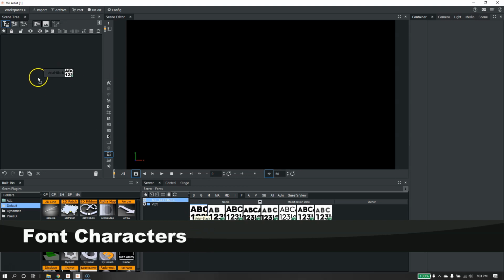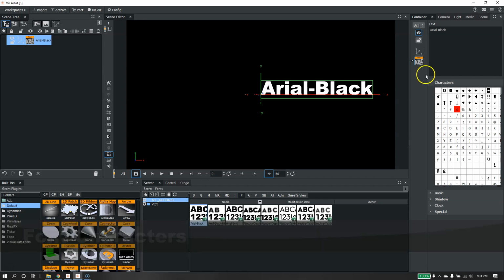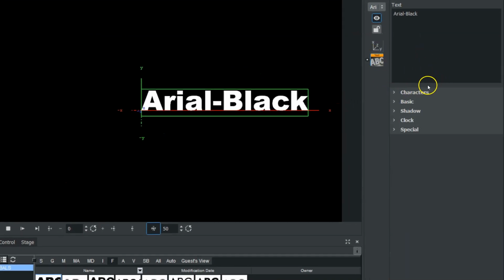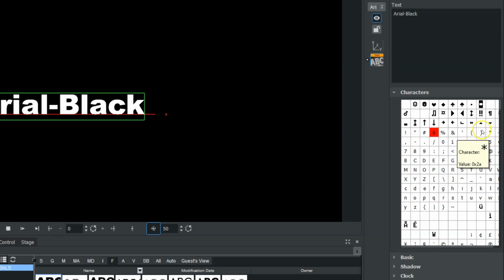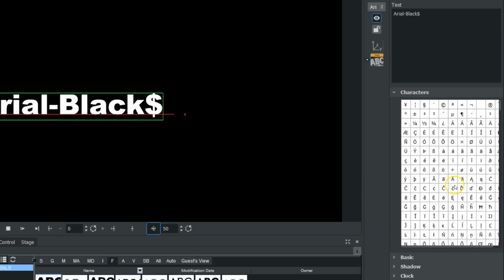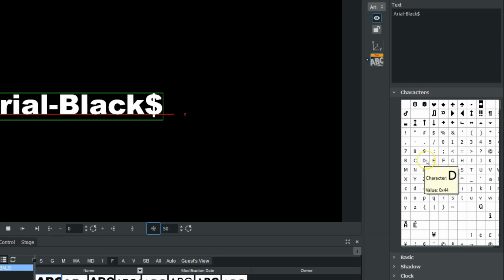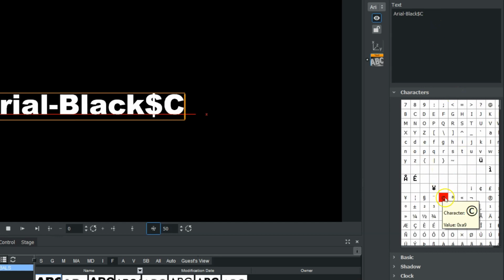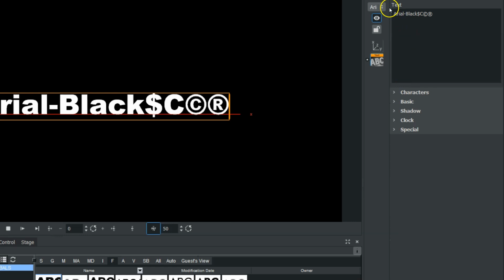Vizrt 4 Font Characters Tutorial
This introduces you to the Characters tab inside the font editor.

The Special tab is sandwiched between the text editing window and the Basic tab. If you’re not familiar with the Basic tab then there is another video on that topic alone.

The characters allow you to add special font characters into the editing window by dragging and dropping. If you need a symbol or alpha-numeric key not on your keyboard you can go into the special tab and look for the icon you might need. Different fonts will carry different characters. So, a character in one font may not always be present in another font. Though you can drag a special character into the text editor window you cannot drag a special character into the scene editor window.

The special tab can be useful for fonts with different languages. Not all keyboards may support the language or may have some missing keys. You can fill in whatever you need with these special characters. As an example, if you needed a copyright or trademark symbol in a line of text, you won’t find either of those symbols on a keyboard. So you can go into the special tab, find the copyright symbol and drag it behind whatever letter you need and it will appear in your line of text. This saves you from having to go out to an external program and make it on your own.